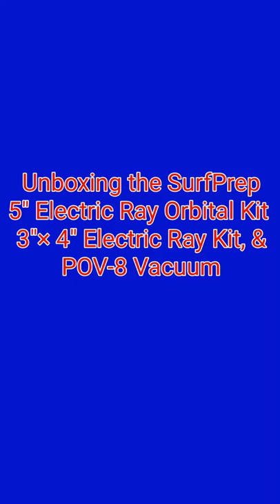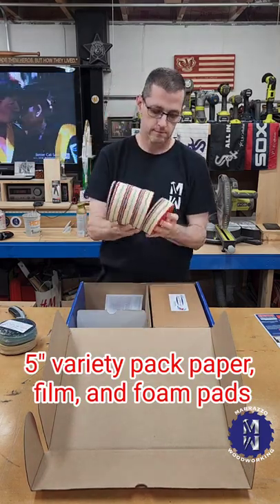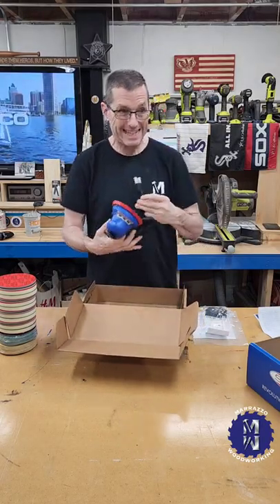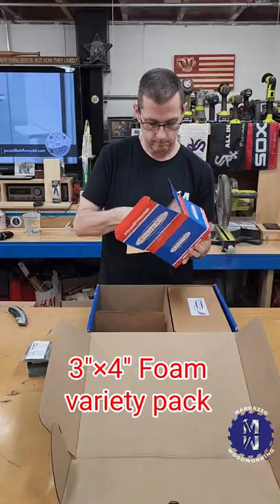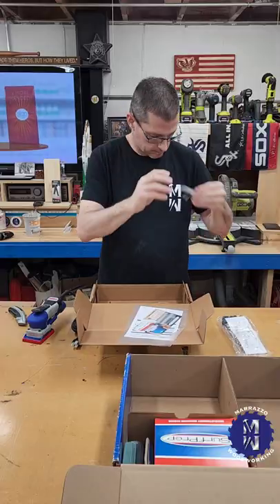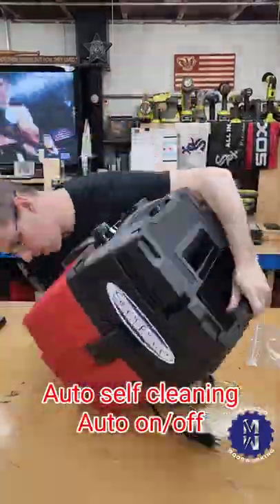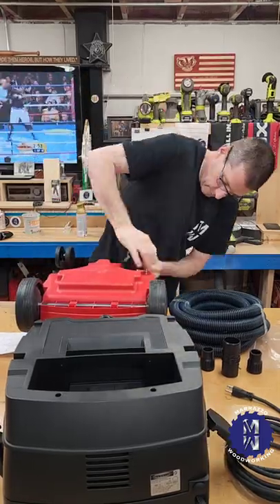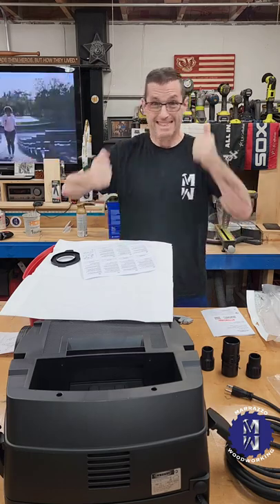Unboxing the SurfPrep 3" × 4" sander, and 5" orbital sander.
In this short video I unboxed my new SurfPrep Sanding sanders! I purchased the 3"x4" sander and the 5" orbital sander, and the SurfPrep POV-8 Vacuum. Link to all the products are below. And the vacuum is sensational. It auto cleans while turned on.

These sanders are very well built and have some serious weight to them. Both of there are electric, and plug into the vacuum which automatically turns on when the sander is activated.